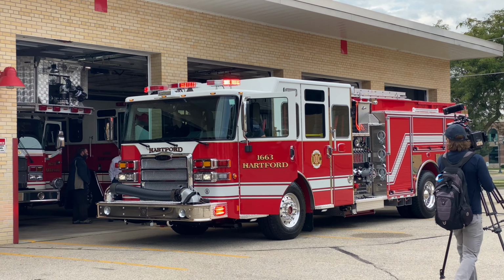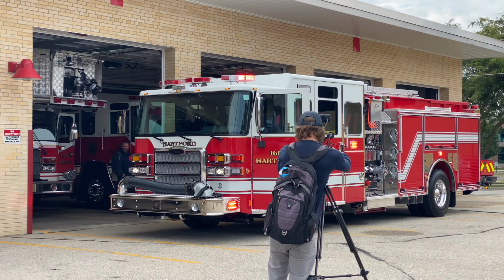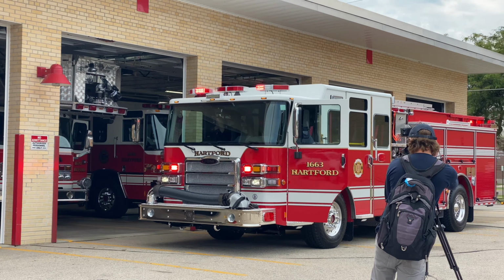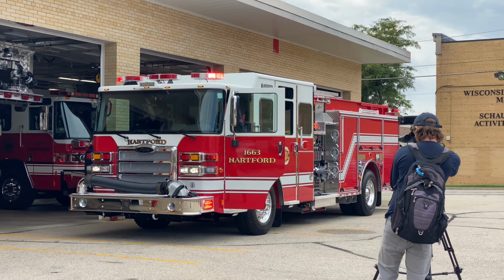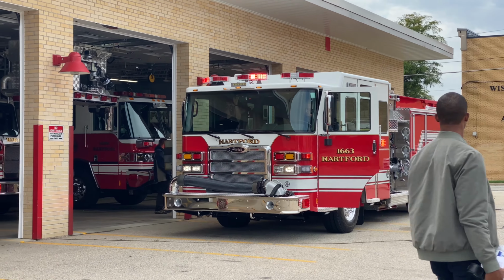Hartford FD celebrates new Pierce engine